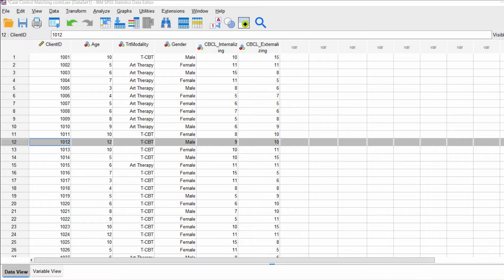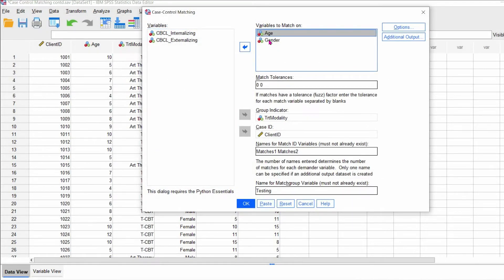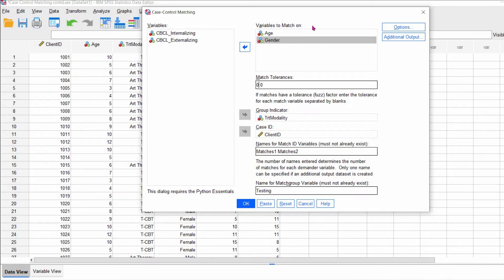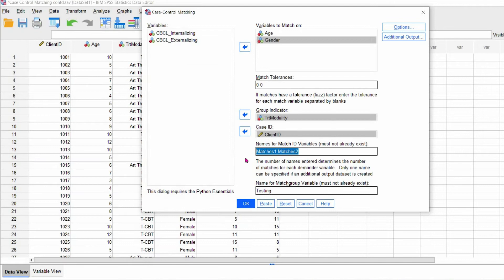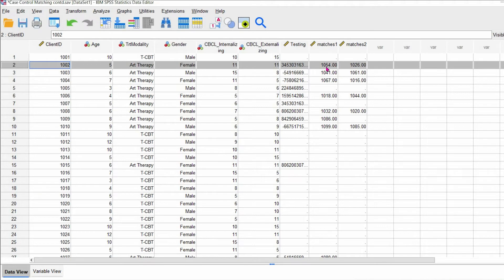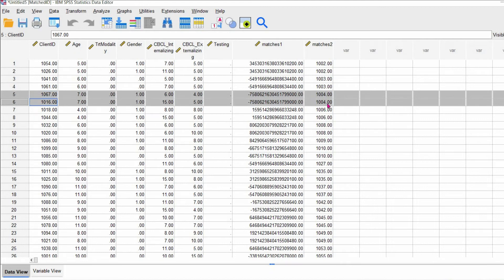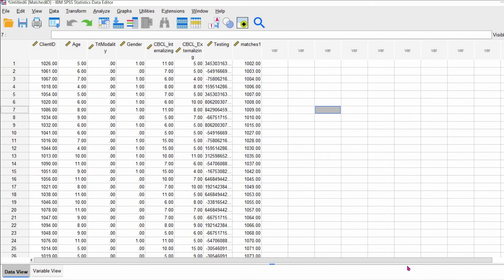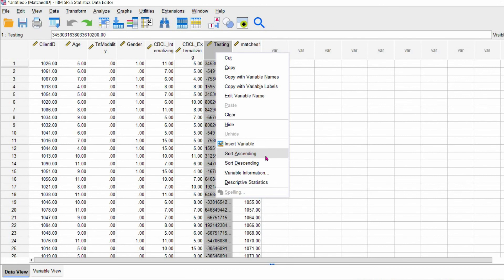Case-Control Matching Cont'd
This is a continuation of case-control matching from the first video. IT answers some of the questions in the comments. Hope it's helpful.